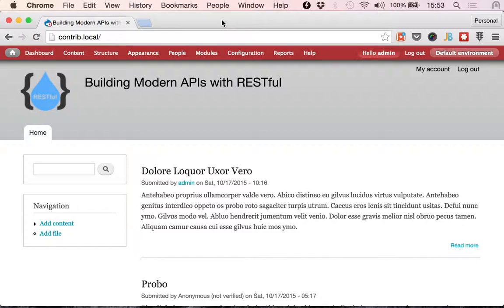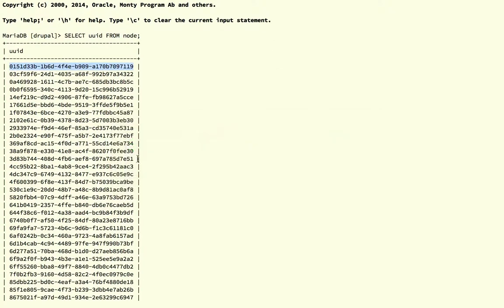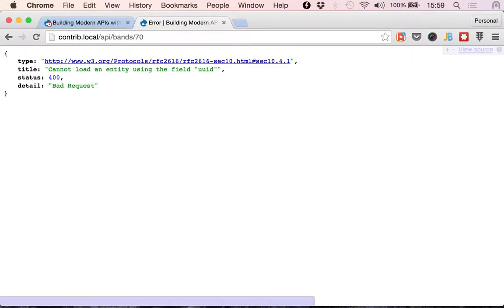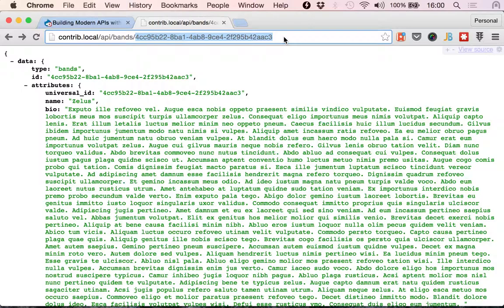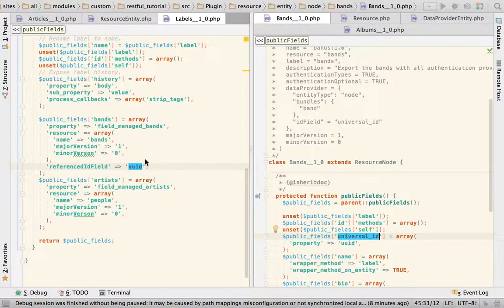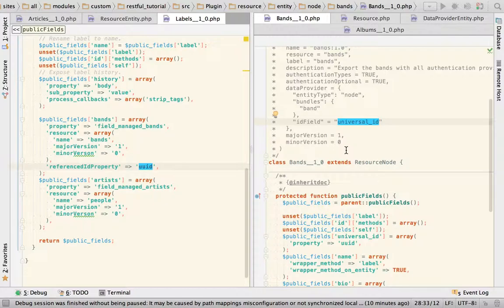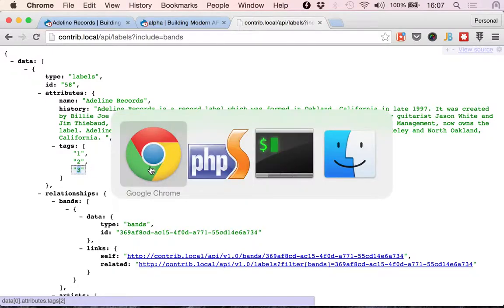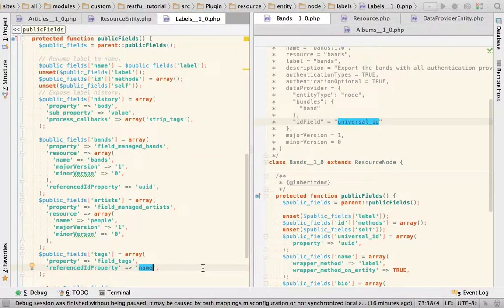14. Using alternate resource IDs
Learn how to use a different ID for your resources that is not the sequential entity ids. This video is an example on how to integrate the UUID module with RESTful effortlessly.